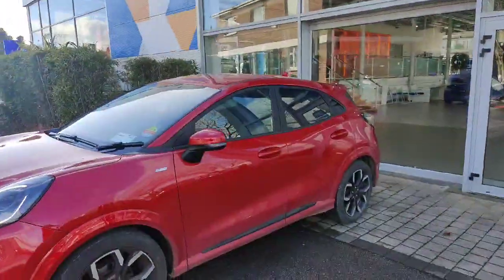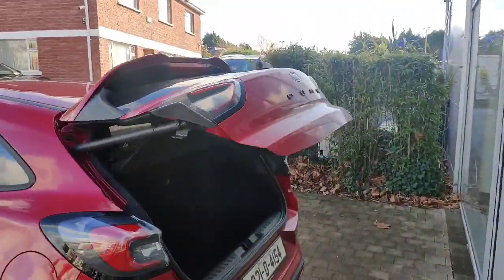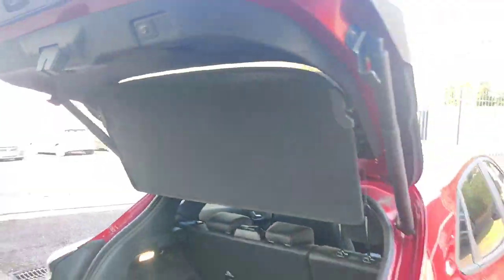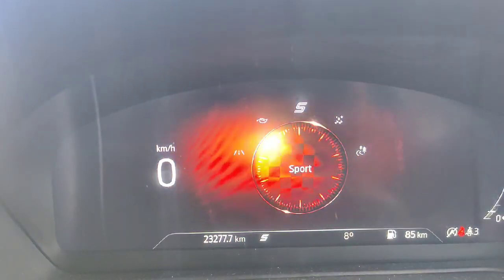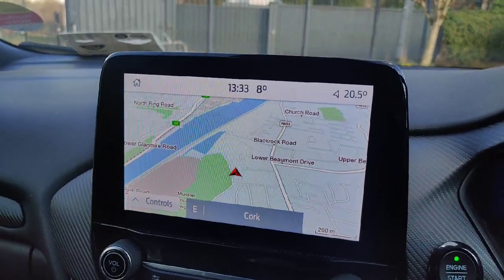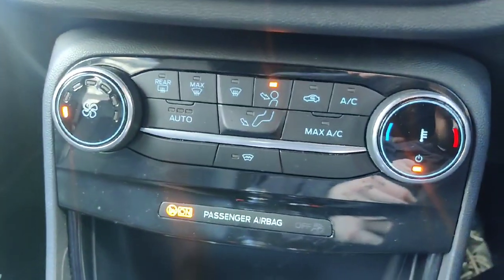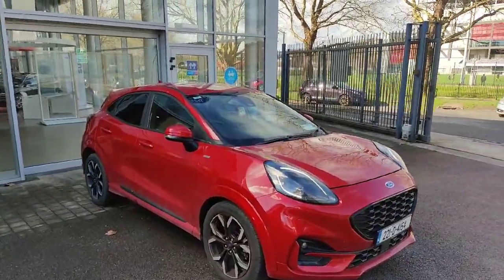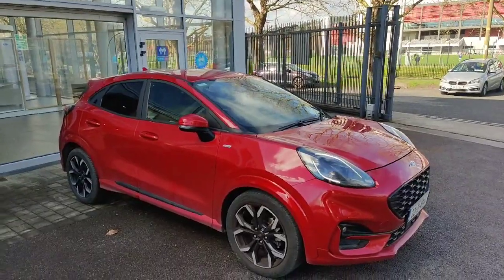221D4154 - 2022 Ford Puma St-linex 5D 1.0T 125 Mhev M6 F RefId: 451845